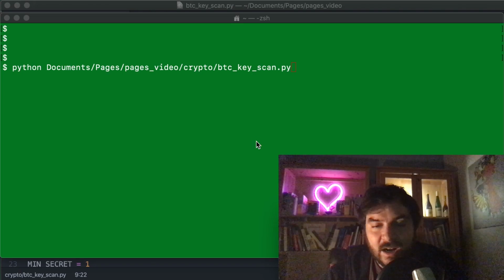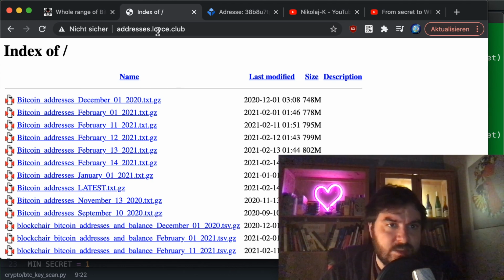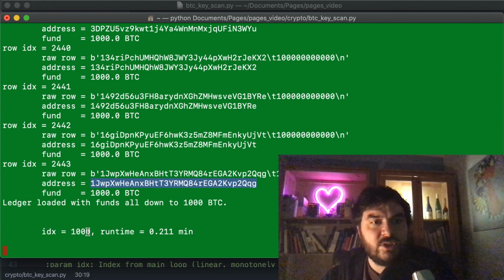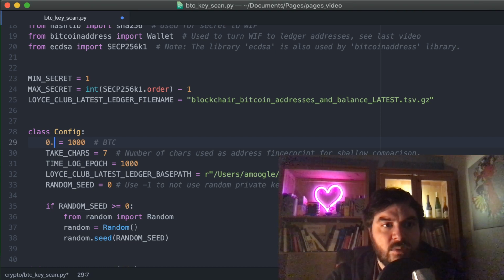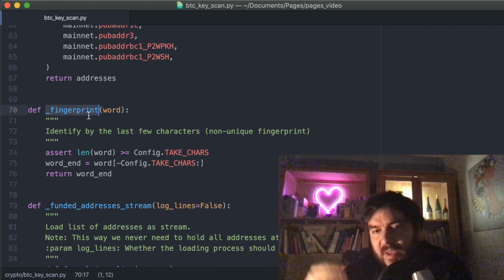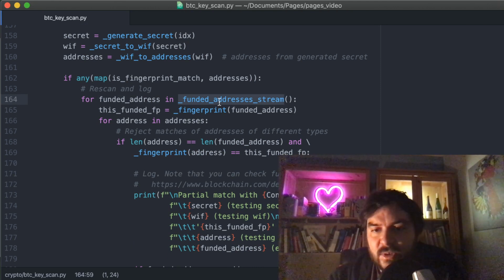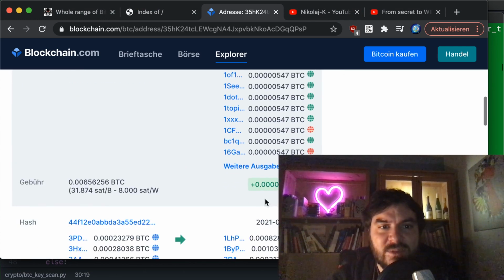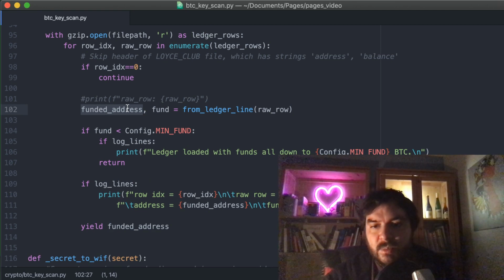Bitcoin private key vs. address matching script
Per request in a previous video, here's how to brute force private keys and match against funded Bitcoin addresses.